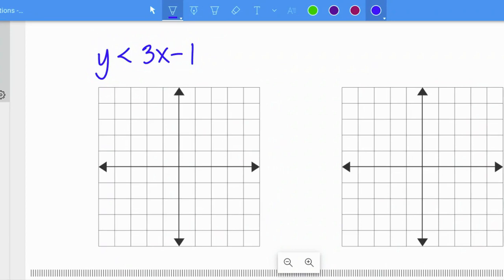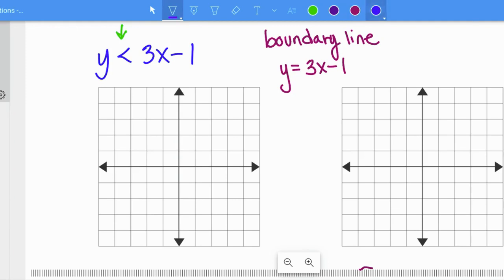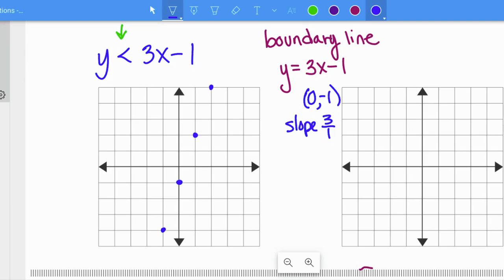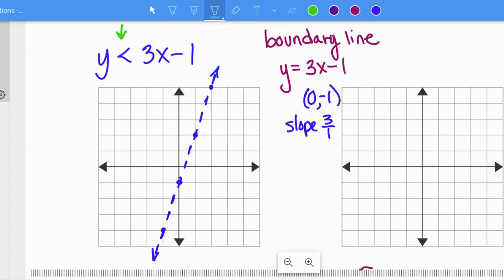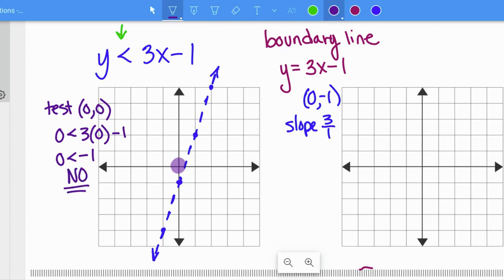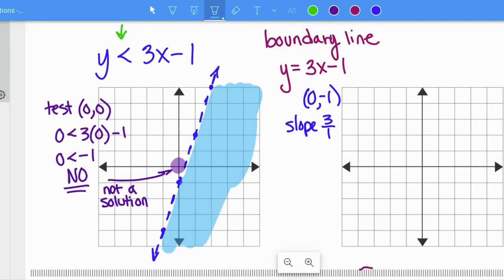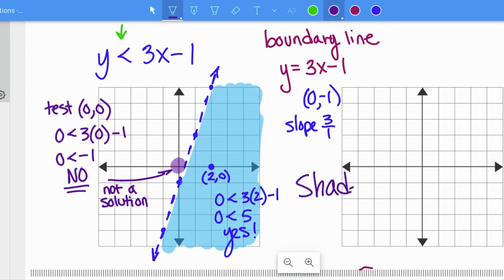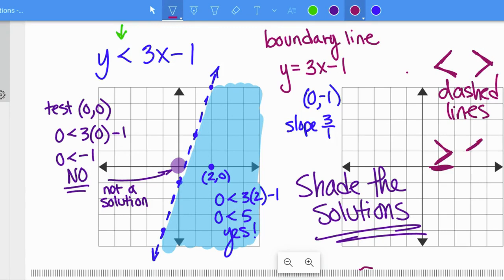graphing linear inequalities